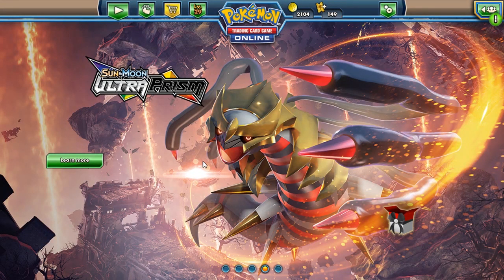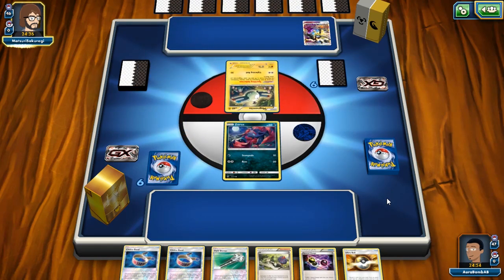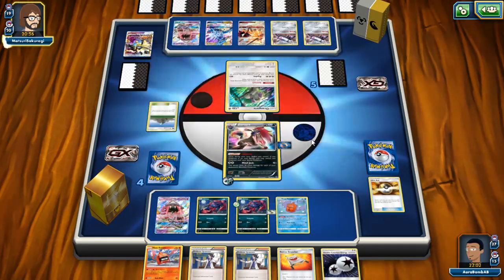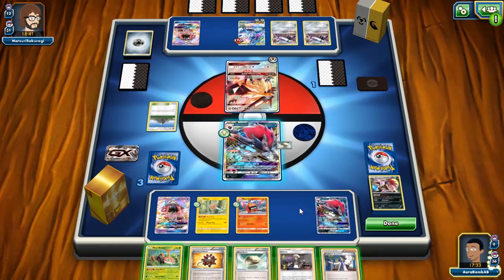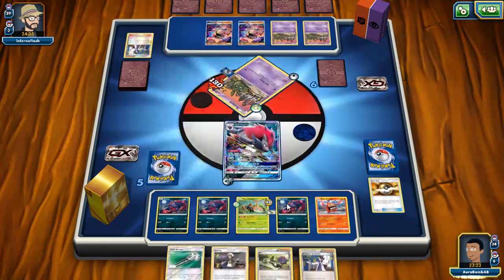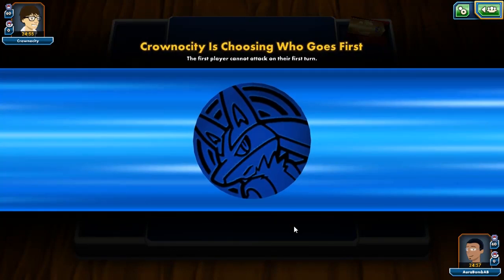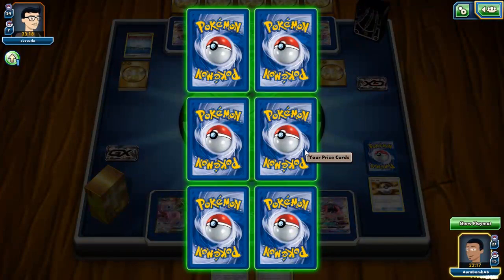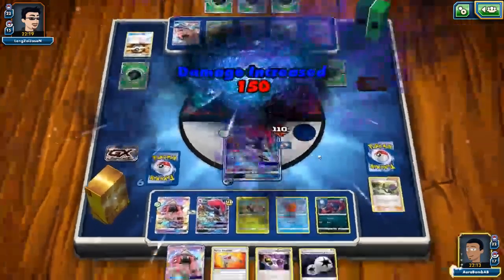Rotoms + Zoroark Action! | Pokemon TCG Online Live w/ AuraBomb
Hope you enjoyed the video! Links to other media is below!